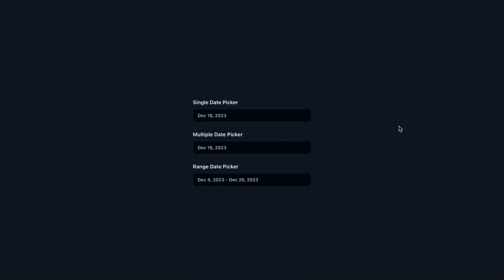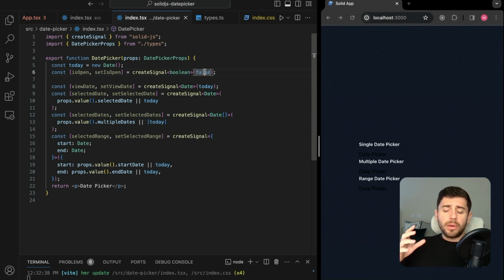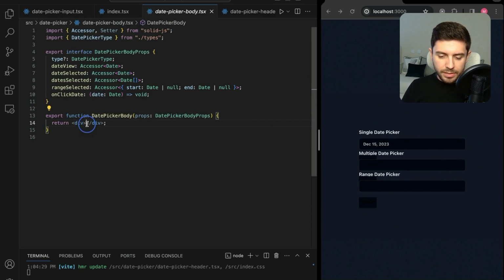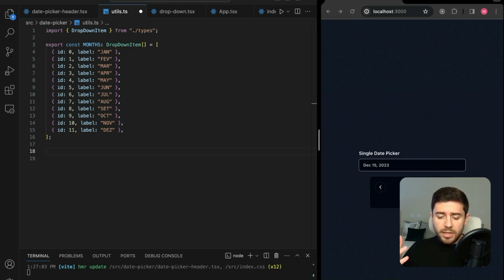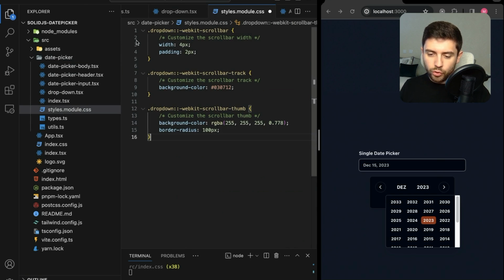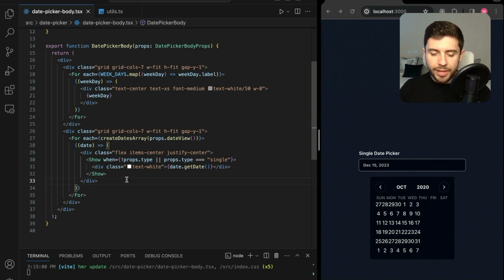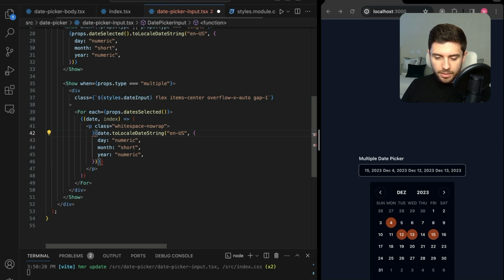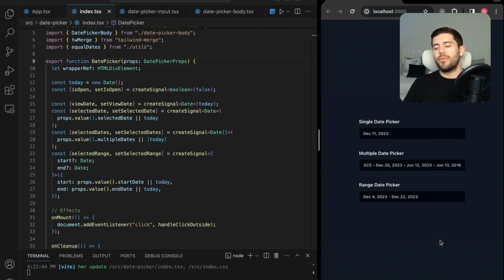DatePicker from scratch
Build a Datepicker from scratch using SolidJS and TailwindCSS. Not only will it have a clean developer interface but also support multiple and range dates.

00:00:00 Demonstration
00:00:53 Setup
00:22:53 Component Skeletons
00:39:58 Dropdown
01:02:41 Body
01:22:34 Multiple Type
01:29:01 Range Type
01:40:35 Conclusion